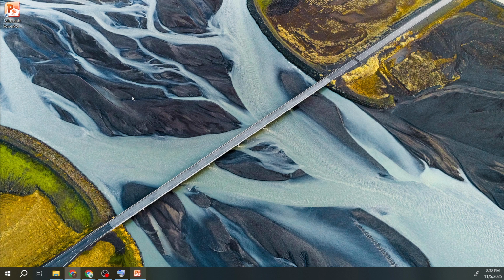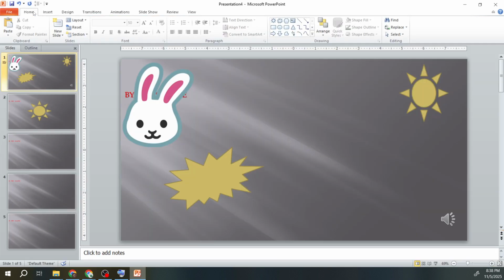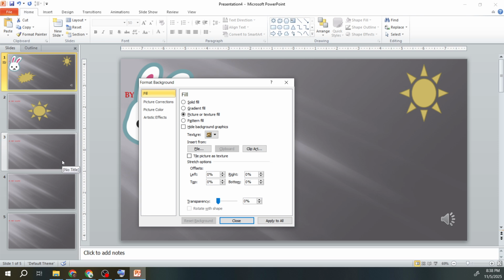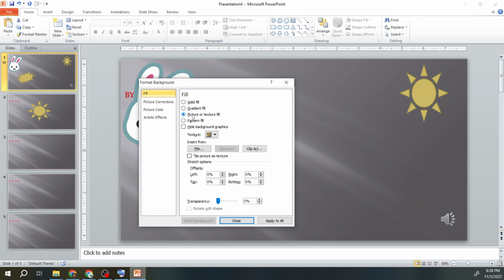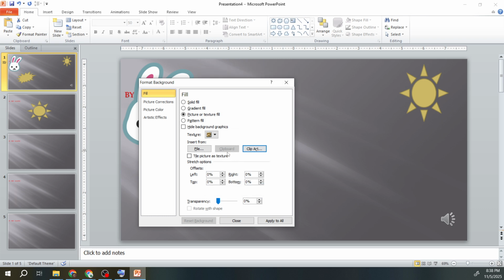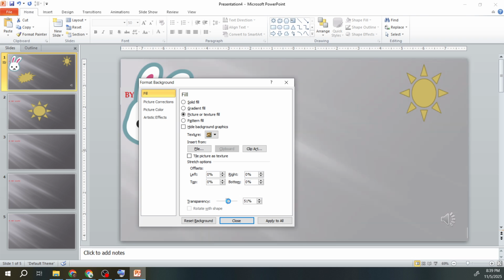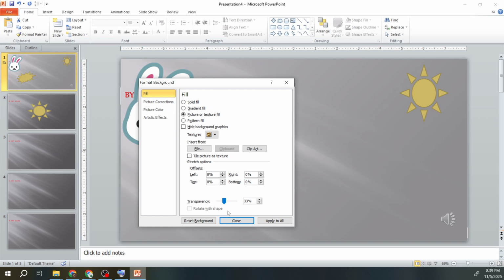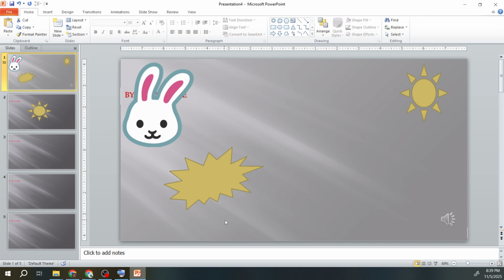How to Create Microsoft Powerpoint Presentation Background Images [2026 Guide]